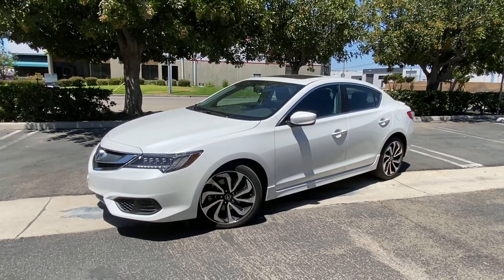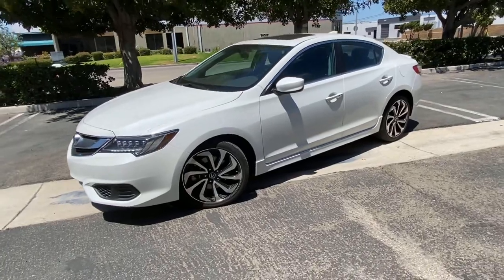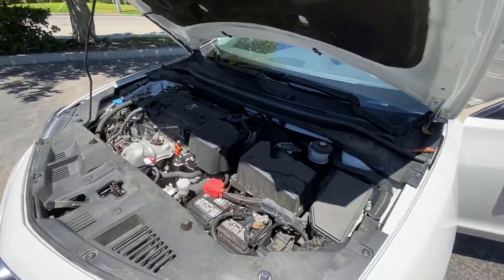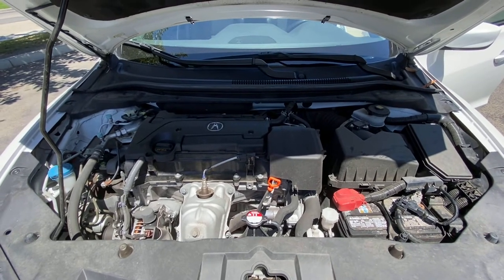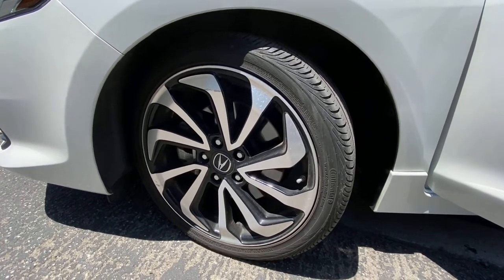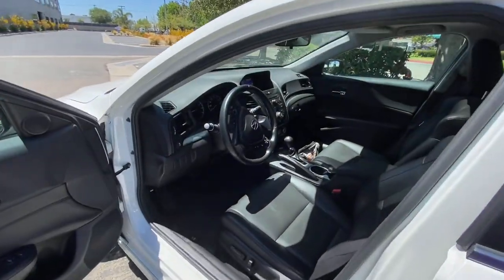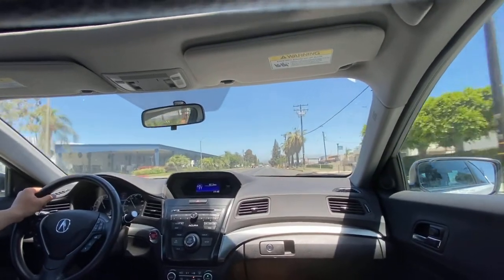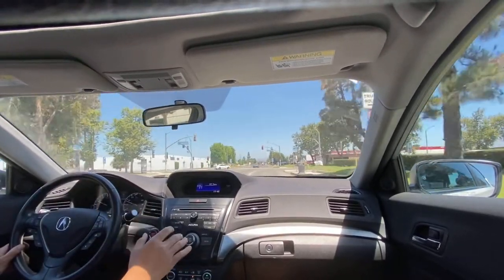Acura ILX Special Edition POV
2018 Acura ILX Special Edition